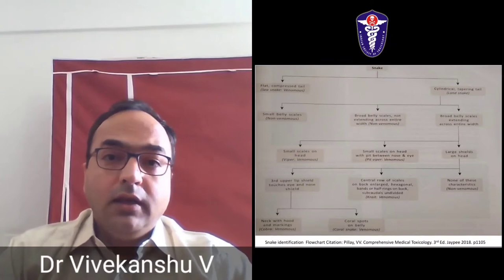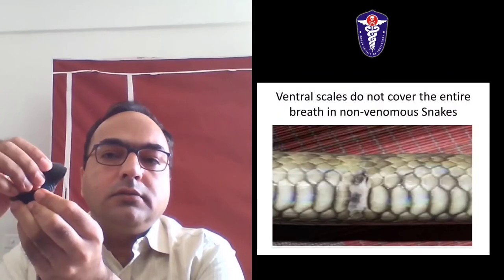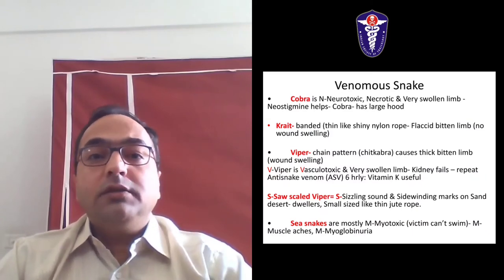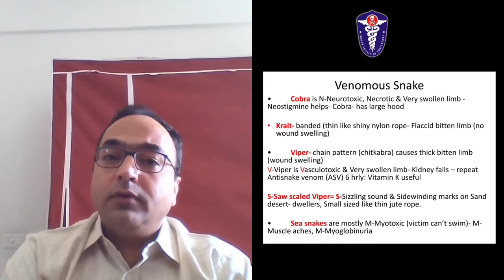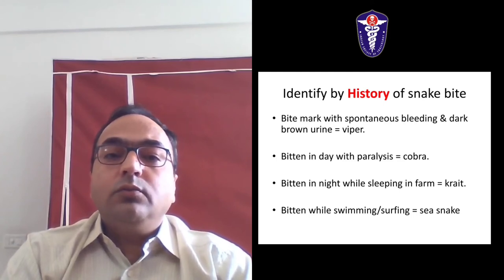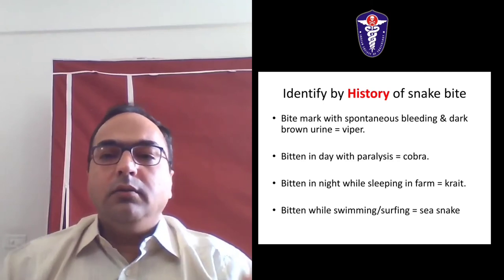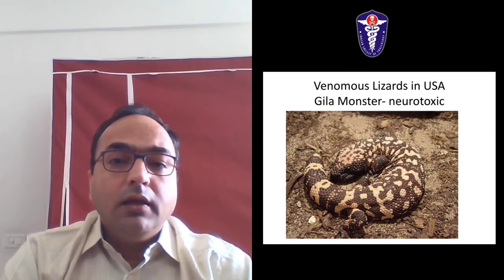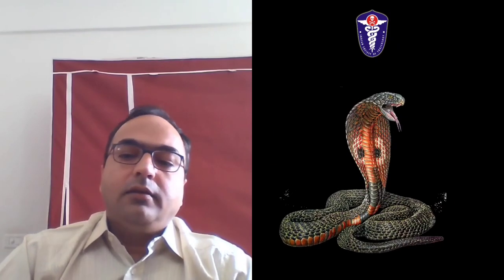Toxic Herpetology part 2 || Common snakes